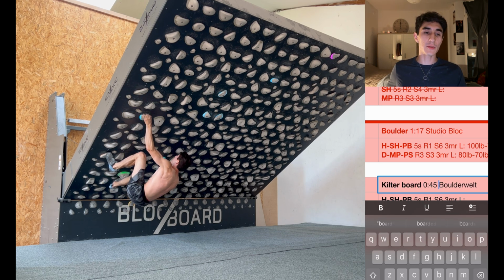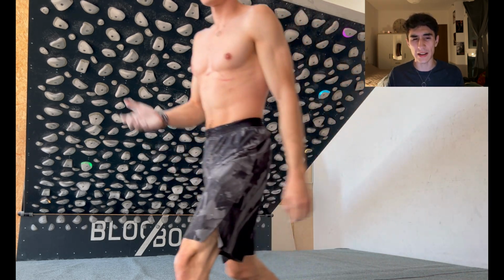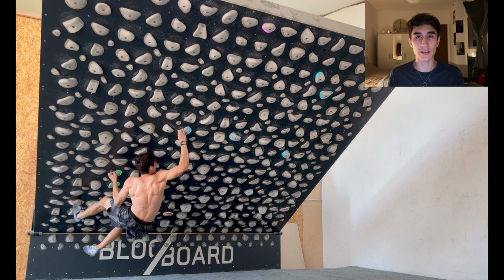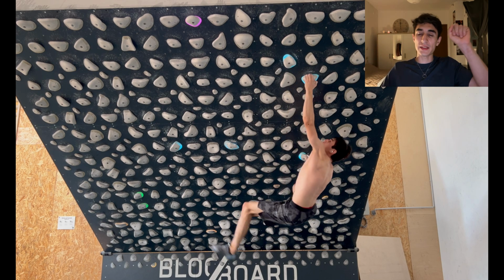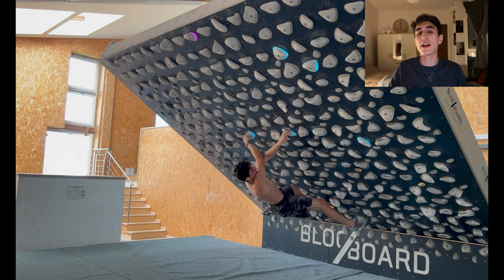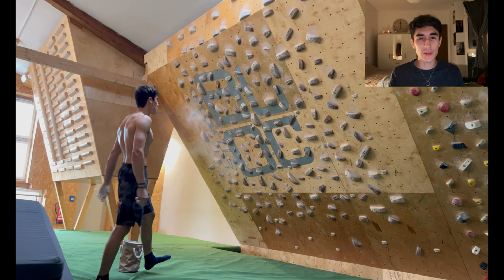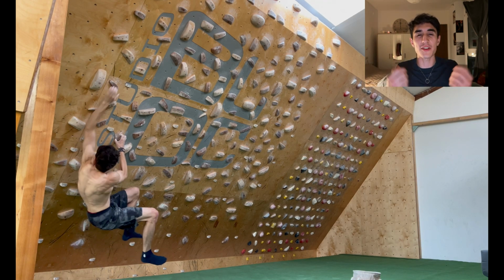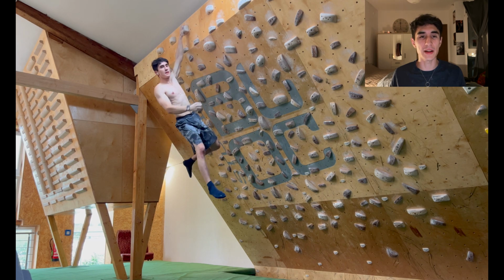My 3rd time EVER on the KILTER BOARD! | September 16th | COMPCLIMB training series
Today I decided to spice up our day of training and sub out our spray wall session for a Kilter board session! I’m still pretty new to the KB but I’ve been having a lot of fun getting used to it and I think I might start training on it more! I also decided to do our campus session on the wood board they have up at Studio Bloc and managed to get an epic last minute send…
Timestamps:
0:00 - Session 1: Kilter board (Studio Bloc)
12:35 - Session 2: Campus (Studio Bloc)